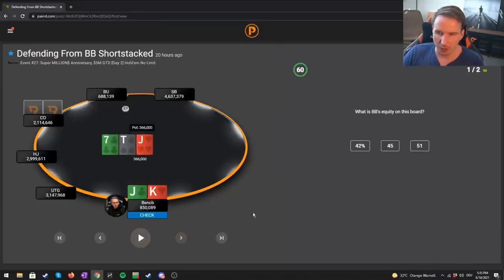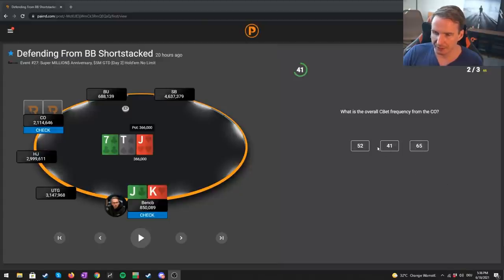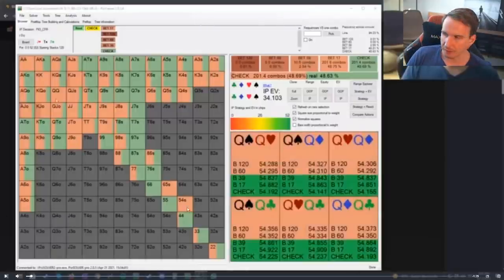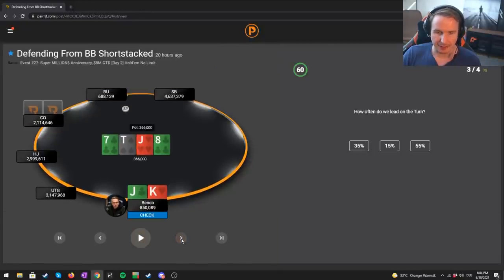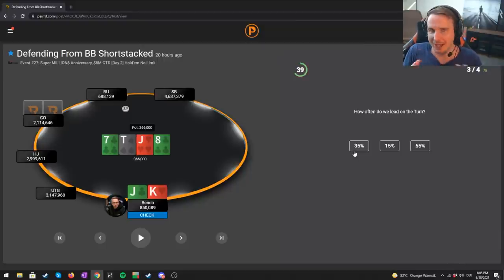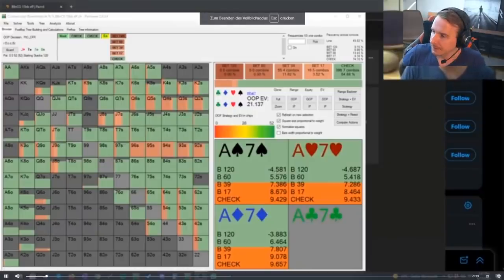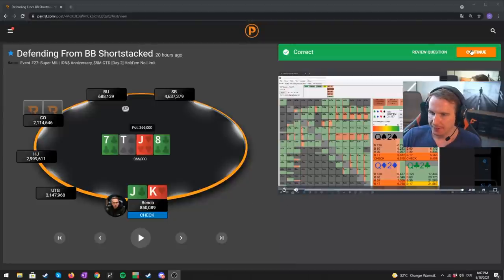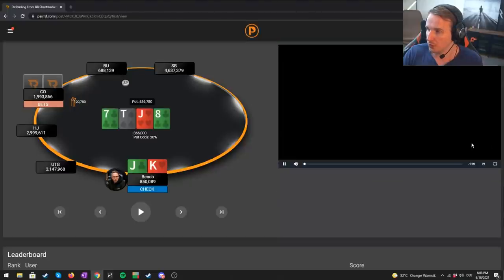Reviewing The BIGGEST HAND Of The $10,300 SUPER MILLION$ w/ Pairrd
Today Bencb takes a look at the biggest hand from his recent deep run in the $10,300 Super Million$ on GGPoker. With just under $1,000,000 at stake, lets see how Bencb breaks down a crucial hand in the deep run!

NEW THE RAISE YOUR EDGE ACADEMY!

The Raise Your Edge Academy was founded to bring live poker instruction to you in the comfort of your home!

With live weekly lectures from'bencb' and other top poker pros like ‘w3c.ray’, Julian ‘HealTheWorld’ Thomas and Claas ‘SsicK_OnE’ Segebrecht, you will have the ability to learn and interact live with like minded peers, both during the lecture and after class in our private Academy discord group.

Sign up for ICMizer now and save yourself 20% with code "RYESPECIAL"

Raise Your Edge is the premium online tournament poker training system for MTT’s. Our Tournament Masterclass is used by many crushers of online poker including Steffen Sontheimer (Go0se), Jeff Gross, Lex Veldhuis, Jaime Staples, Keven Martin and many more! Developed by the biggest winner in online poker for the last 3 years, bencb789, RYE is built to help win at the biggest stages; including WSOP, EPT, PCA, WPT and of course throughout all major online poker sites!